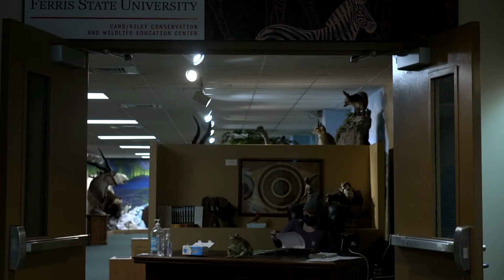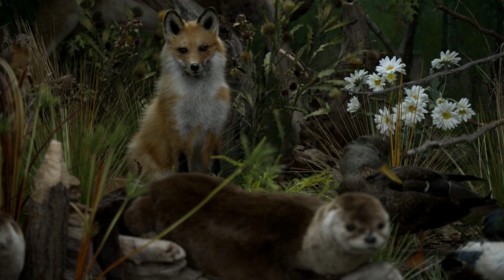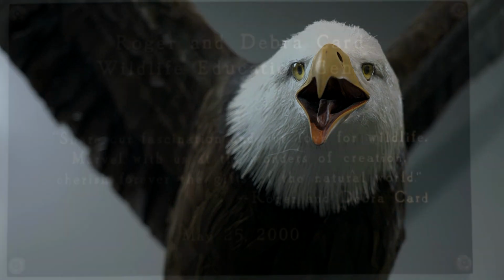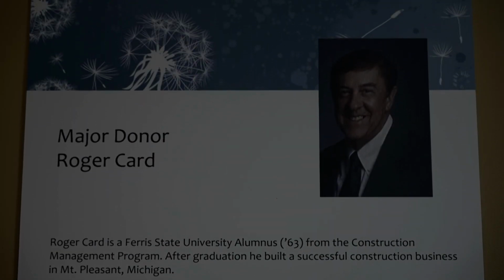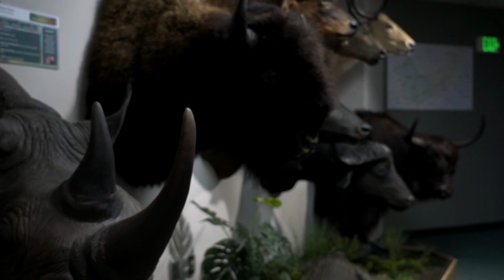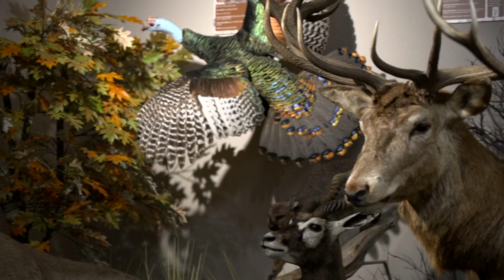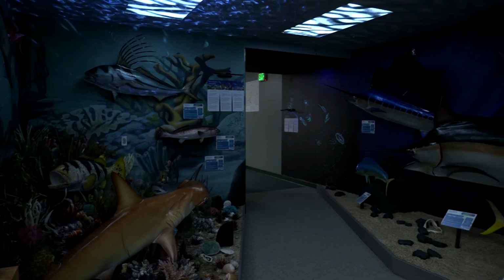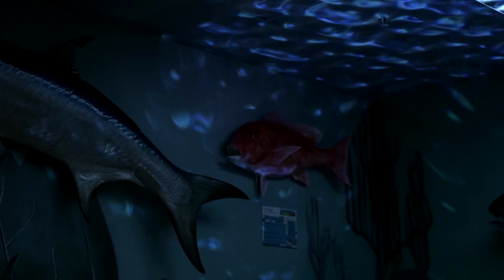Big Rapids Life: Card Riley Wildlife Education Center